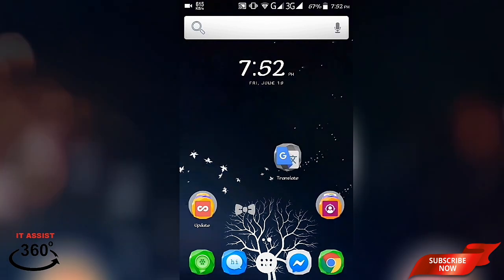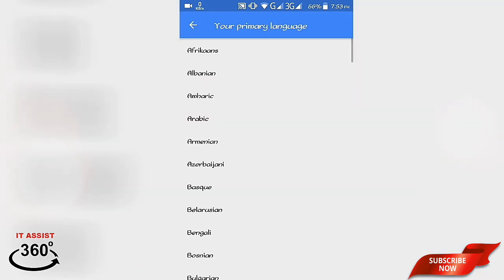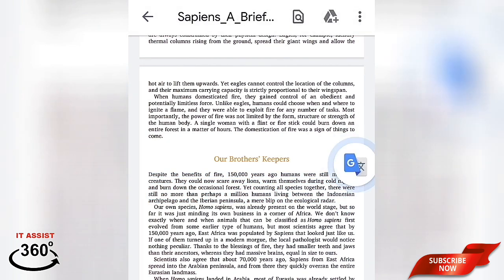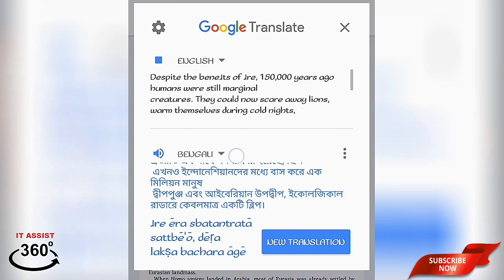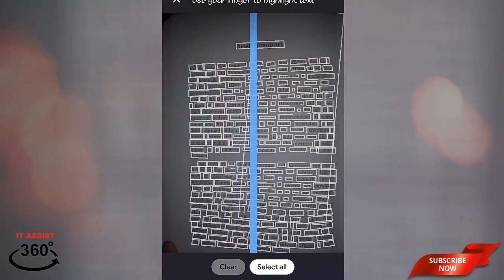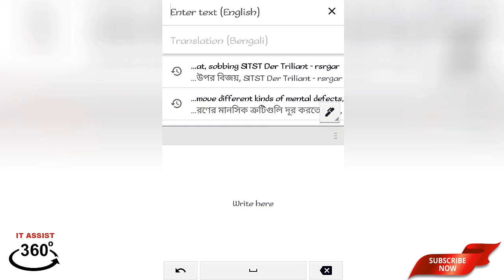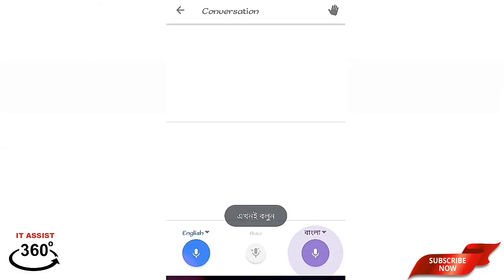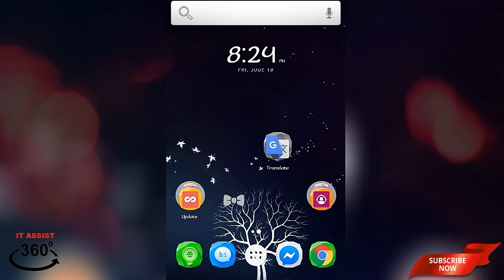Use Google Translate in Android,Tab,IOS with some existing features| Translate and make conversation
Hi Friends 👋👋👋
It is such a beautiful app!
Take a look at the Google Translate app-- a futuristic app that translates languages on the go. If you travel a lot, Google Translate can make a huge difference! and help you a lot. Learn how Google Translate can help you translate signs, and hold a conversation-- even if you don't have internet access on your phone it still translates!
Even you can translate by floating the translation option...
Here, I am just showing you Some exciting features in Google translate. just Keep seeing this video till the end.

The use or reliance on any information contained in our videos is solely at your own risk. We are not responsible for any damages, including without limitation, indirect or consequential damages, or any damages whatsoever arising from the use or loss of use of our videos or the information contained therein.
The opinions expressed in our videos are solely those of the creators and do not necessarily reflect the views of the company or organization they represent.
The information provided in our videos is not intended to be a substitute for professional advice or judgment, and you should not rely on it as such. If you have any specific questions about any technology-related topic, you should consult an expert in the relevant field.
Finally, we do not endorse any product or service mentioned in our videos unless explicitly stated otherwise. Any product or service recommendation is solely based on our own experiences and research, and you should conduct your own due diligence before making any purchases.